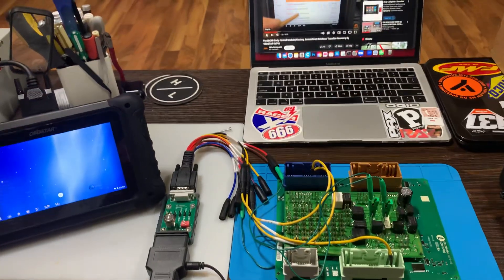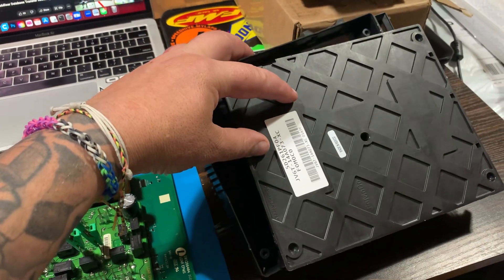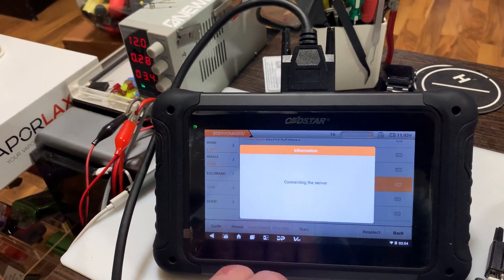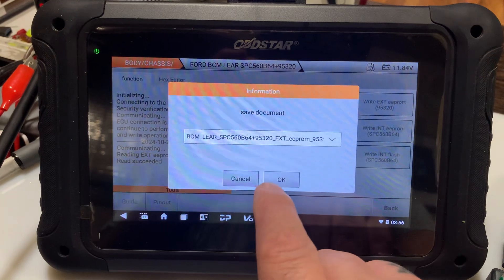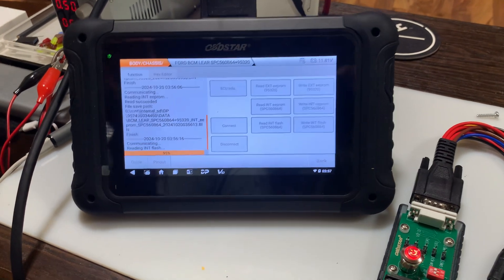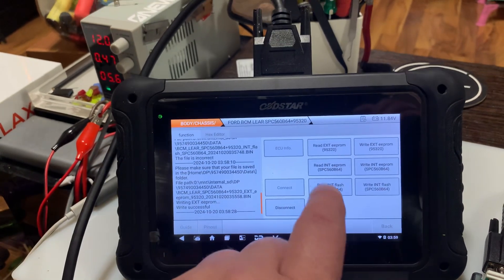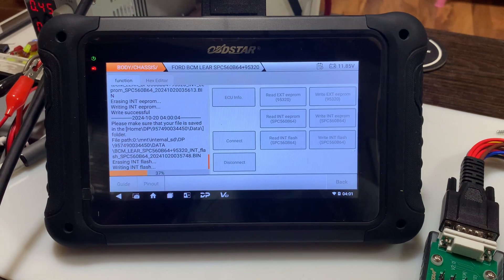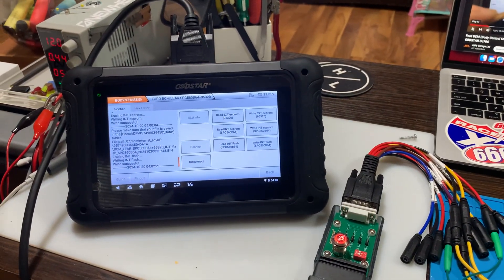OBDSTAR 706 w/p004 CLONING OF 2020 Ford Focus BCM module eeprom ST M95320 / int flash ST spc560b64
Today we are going over the process of how to read and write (clone) the INT/EXT EEPROM & INT FLASH on a 2020 Ford Focus BCM. We are using the OBDStar 706 with the P004 adaptor along with a 12v power supply.   We go over the  Pin out where to hook each wire.  Then we read and write each hex file.  We also view one of the hex files and talk about taking 2 separate reads and comparing them to make sure it has the correct data so we know it’s not corrupt or a blank read.

Big shout out to ​⁠@globalcommerceca  for his video with the Autel xp400 that showed what the chip # was so that we didn’t need to separate the daughter board from the main board.  Head over to his channel he has a bunch of good stuff that no one else on here has.  Truly hard to find info that’s going to make your life a lot easier guys!